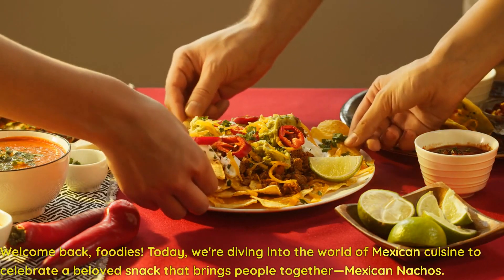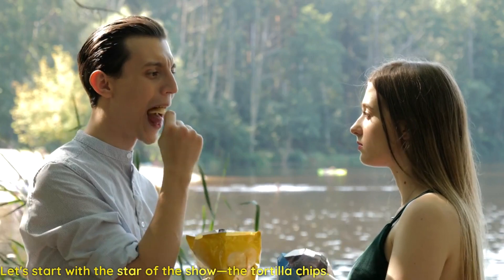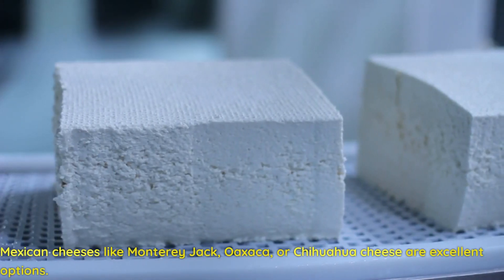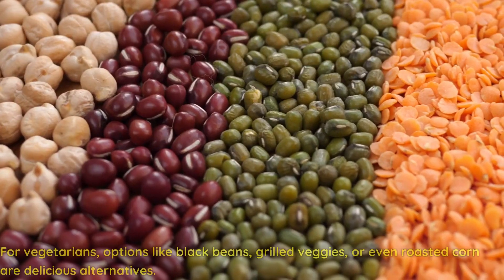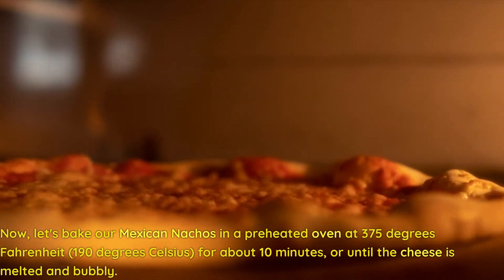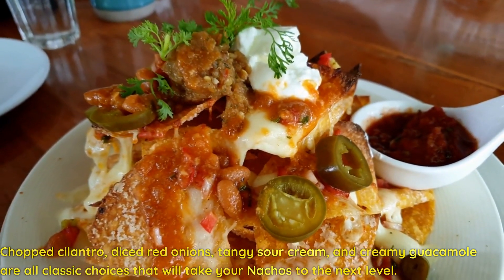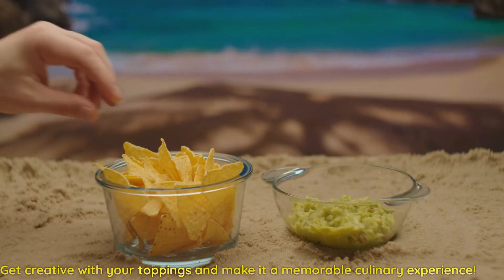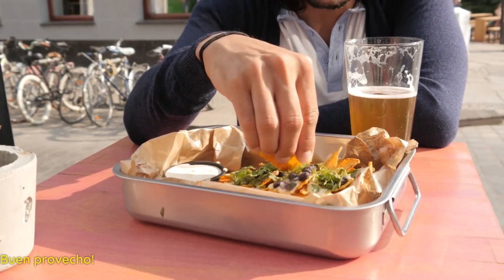unknown facts of crispy Mexican Nachos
Mexican Nachos are a popular and flavorful snack consisting of crispy tortilla chips topped with a variety of ingredients. Traditionally, they are layered with melted cheese, jalapeños, and beans, but can also include toppings like guacamole, salsa, sour cream, and ground beef or chicken. Originating in Mexico, nachos have become a favorite appetizer and party dish worldwide, offering a delicious blend of crunchy, cheesy, and spicy flavors. They are versatile and can be customized with a range of toppings, making them a crowd-pleaser in casual gatherings.
Mexican nachos recipe
Best nachos
Easy nachos
Homemade nachos
Nachos toppings
Authentic Mexican nachos
Loaded nachos
Nachos with cheese
Nachos with beef
Nachos with chicken
Nachos with salsa
Nachos with guacamole
Spicy nachos
Nachos for parties
Healthy nachos
Nachos dip
Vegetarian nachos
Nachos with beans
Nachos for game day
Nachos with jalapenos
Cheesy nachos
Vegan nachos
Nachos with sour cream
Gluten-free nachos
Nachos with ground beef
Nachos with pulled pork
Nachos recipe ideas
Nachos with black beans
Loaded beef nachos
Nachos platter
Nachos with queso
Nachos with refried beans
Nachos with shredded chicken
Nachos with pico de gallo
Nachos with chorizo
Nachos with carne asada
Nachos in oven
Nachos on grill
Nachos appetizer
Nachos with shredded cheese
Nachos with olives
Nachos with corn
Nachos with salsa verde
Nachos with cilantro
Nachos with lettuce
Nachos with ground turkey
Nachos with chipotle
Nachos with enchilada sauce
Nachos with avocado
Nachos for dinner
Nachos for lunch
Nachos with pepper jack cheese
Nachos with mozzarella
Nachos with grilled vegetables
Nachos for kids
Nachos with fresh salsa
Nachos with hot sauce
Nachos recipe for a crowd
Nachos with spicy beef
Nachos with ranch dressing
Nachos with fried beans
Nachos with lime
Nachos with melted cheese
Nachos with cheddar cheese
Nachos with green onions
Nachos with pinto beans
Nachos with sausage
Nachos with bacon
Nachos with cream cheese
Nachos with bell peppers
Nachos recipe for parties
Nachos with salsa roja
Nachos with lettuce and tomatoes
Nachos with pickled jalapenos
Nachos with garlic
Nachos with cilantro lime dressing
Nachos with habanero sauce
Nachos with barbacoa
Nachos with queso fresco
Nachos with grilled chicken
Nachos with diced onions
Nachos with crispy bacon
Nachos for movie night
Nachos with BBQ sauce
Nachos with fajita beef
Nachos with smoked cheese
Nachos with pepperoni
Nachos with lime zest
Nachos with chili con carne
Nachos with jalapeno peppers
Nachos with grilled shrimp
Nachos with cilantro ranch
Nachos with pineapple salsa
Nachos with spicy guacamole
Nachos with chili flakes
Nachos with roasted garlic
Nachos with corn salsa
Nachos with roasted red peppers
Nachos with Monterey Jack cheese
Nachos with avocado crema
Mexican food recipes
Authentic Mexican food
Mexican cuisine
Best Mexican food
Mexican street food
Traditional Mexican dishes
Mexican food near me
Mexican food delivery
Mexican food menu
Easy Mexican recipes
Mexican food for dinner
Mexican food appetizers
Mexican food ideas
Vegetarian Mexican food
Spicy Mexican food
Mexican food catering
Mexican food with beef
Mexican food with chicken
Mexican food for parties
Healthy Mexican food
Mexican food culture
Mexican food for kids
Mexican food with pork
Mexican food with rice
Mexican food with beans
Mexican food and tequila
Mexican food with cheese
Mexican food with avocado
Mexican food with corn
Mexican food truck
Mexican food seasoning
Homemade Mexican food
Mexican food with salsa
Mexican food with guacamole
Mexican food sauces
Mexican food for lunch
Mexican food spices
Mexican comfort food
Mexican food meal prep
Mexican food with tortillas
Mexican food for breakfast
Mexican food with shrimp
Mexican food with seafood
Mexican food platter
Mexican food for Cinco de Mayo
Mexican food with sour cream
Mexican food with lime
Mexican food fusion
Mexican food with peppers
Mexican food with jalapenos
Mexican food in America
Mexican food and tacos
Mexican food with salsa verde
Mexican food and margaritas
Mexican food buffet
Mexican food with mole
Mexican food and beer
Mexican food for potluck
Mexican food with cilantro
Mexican food with chorizo
Mexican food with fajitas
Mexican food in restaurants
Mexican food with enchiladas
Mexican food with tamales
Mexican food with quesadillas
Mexican food for family dinners
Mexican food with burritos
Mexican food for celebrations
Mexican food with tostadas
Mexican food with nachos
Mexican food bowls
Mexican food with empanadas
Mexican food cooking classes
Mexican food and chips
Mexican food with queso
Mexican food with grilled meats
Mexican food and salsa roja
Mexican food with roasted vegetables